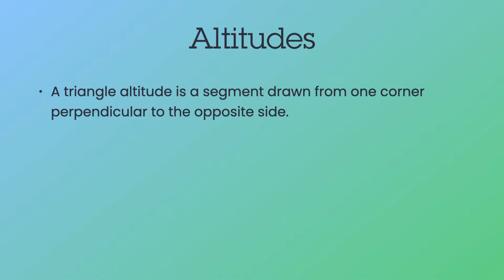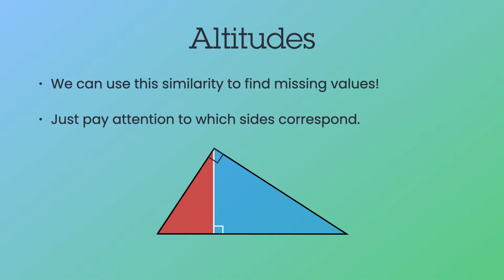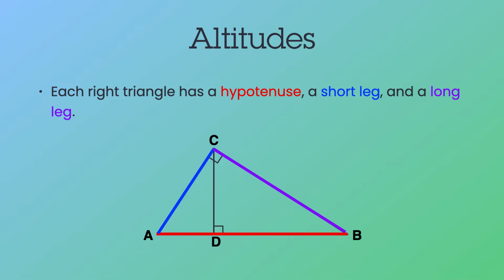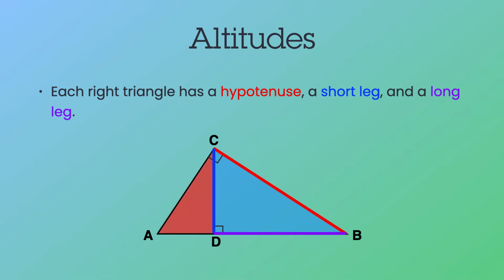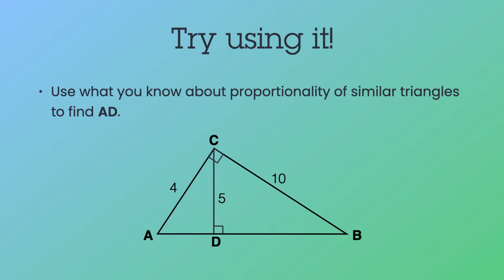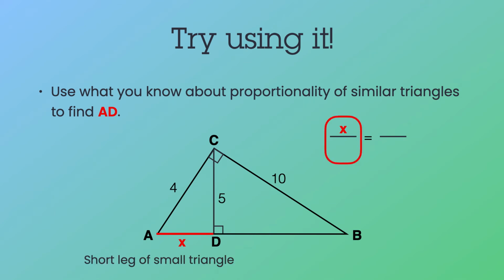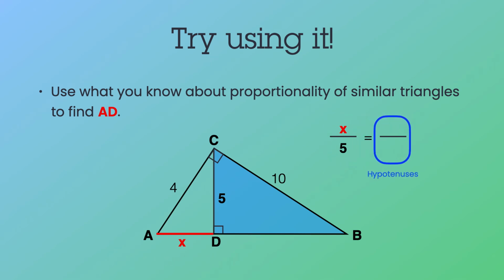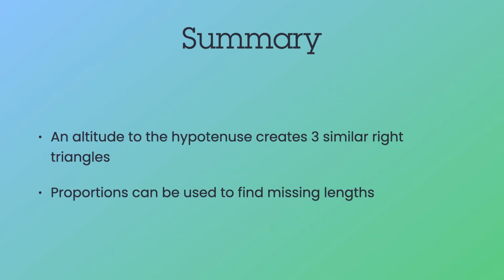Right Triangle Similarity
We examine what happens when one right triangle is split into similar right triangles and use proportions to solve for missing values.